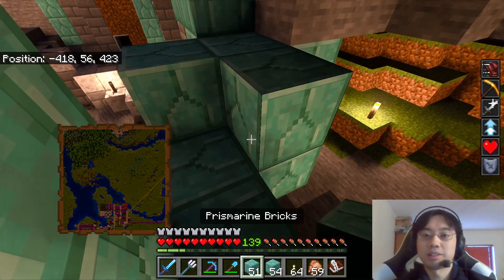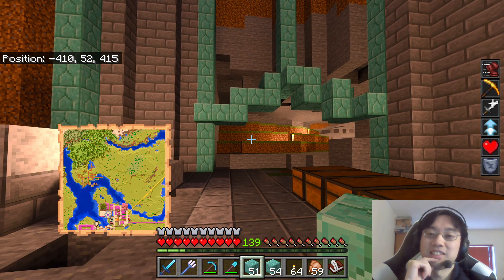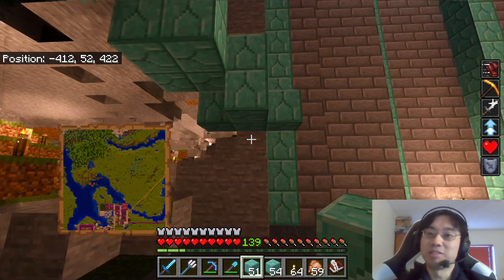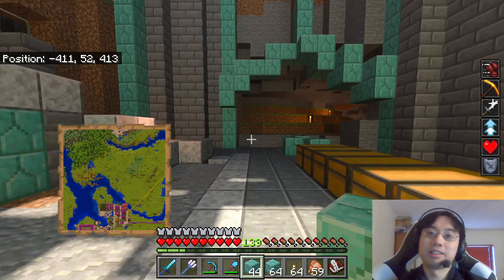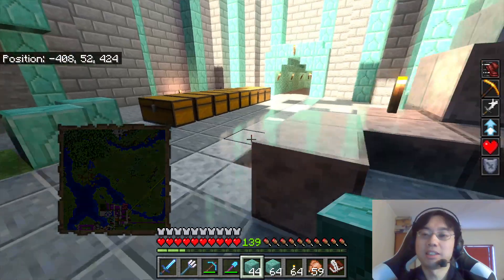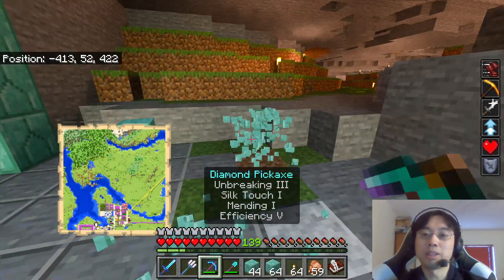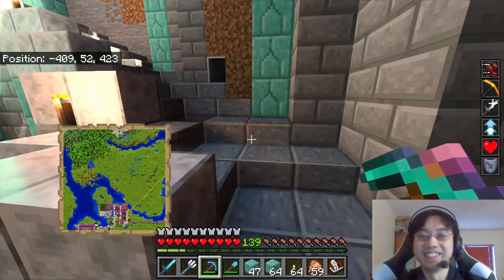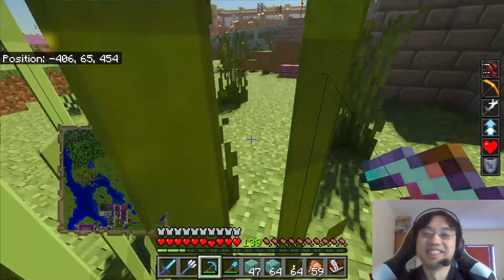Minecraft RTX Cliffs&Caves #918: The Most Awkward Arch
"A small arch in the corner of an ellipse, made of large cubes." It's just a meaningless word salad.